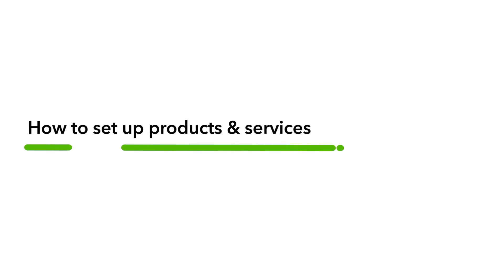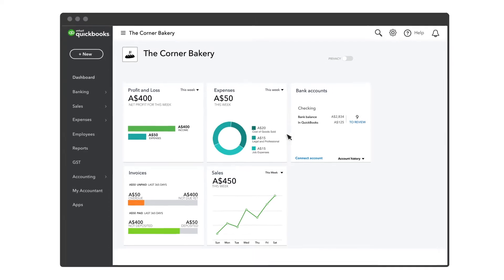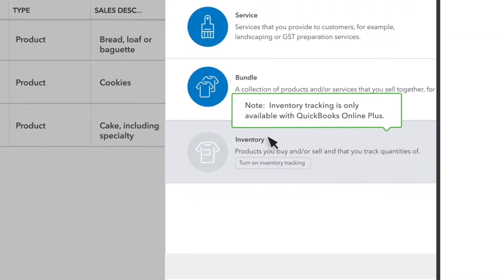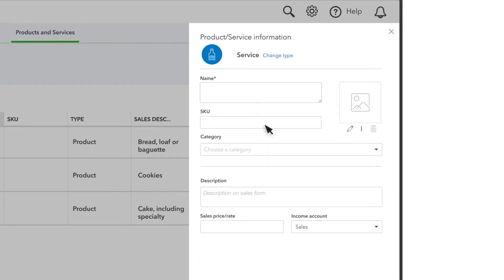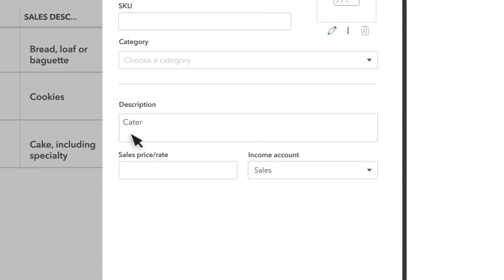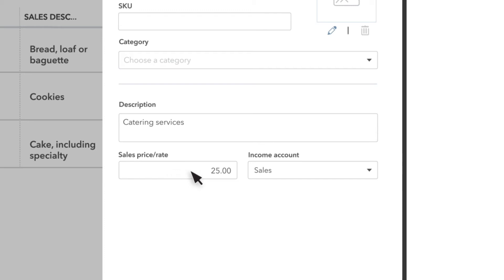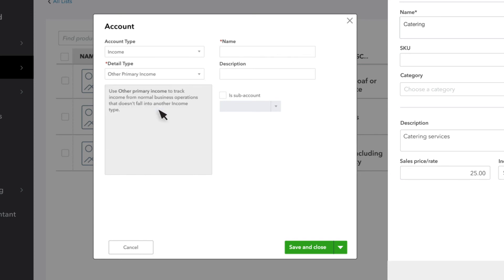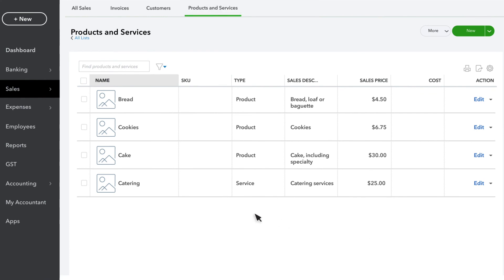QuickBooks - How to setup product and services